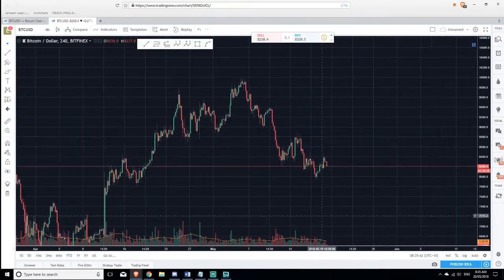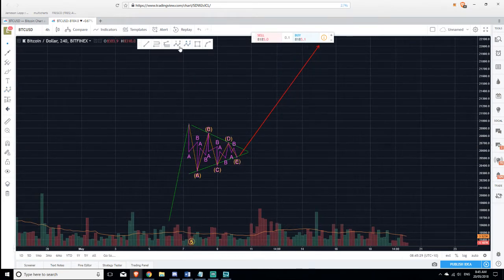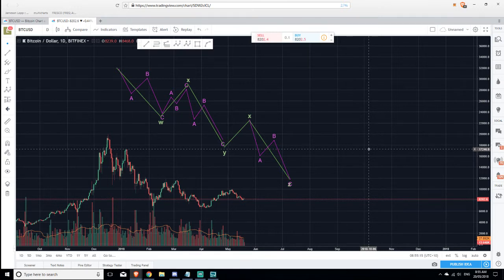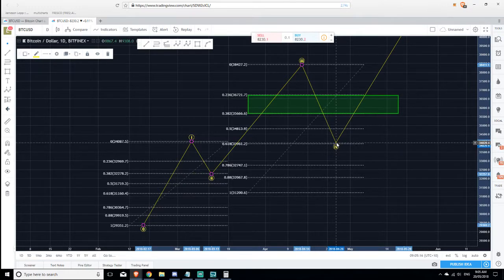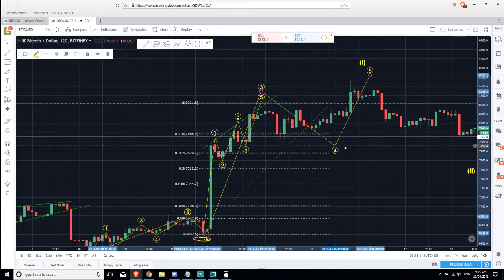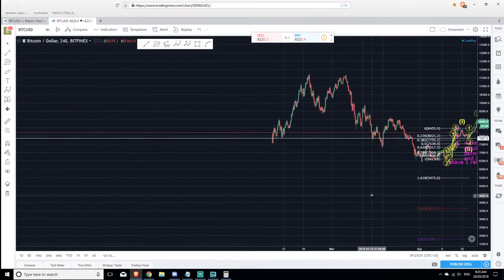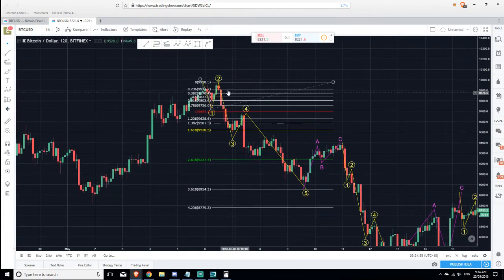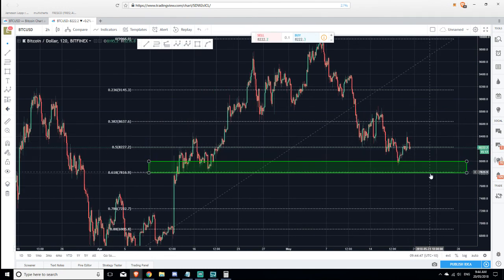Elliot Waves - corrections and application with Fibs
Elliot waves corrections and applying fib theory to them. It's kind of convoluted in this video.
I might split this up into 2 videos later on.